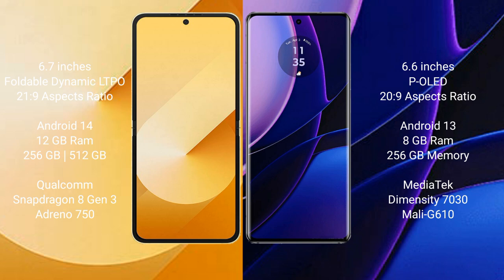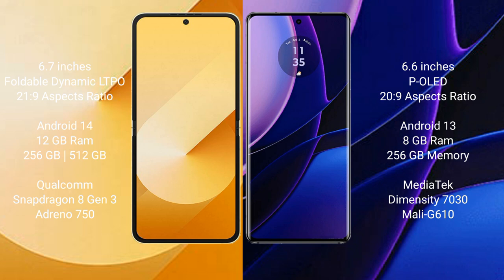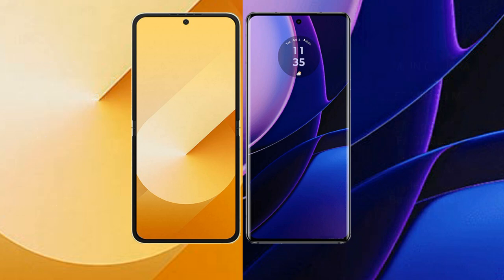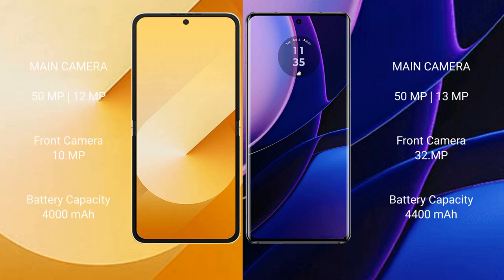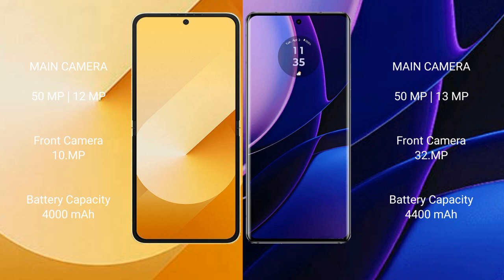Samsung Galaxy Z Flip 6 vs Motorola Edge 2024 Review